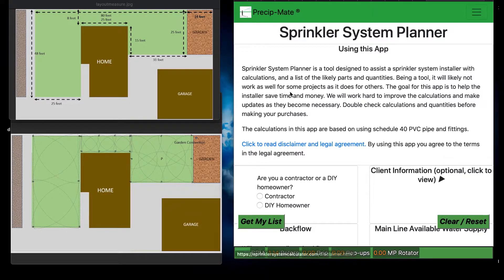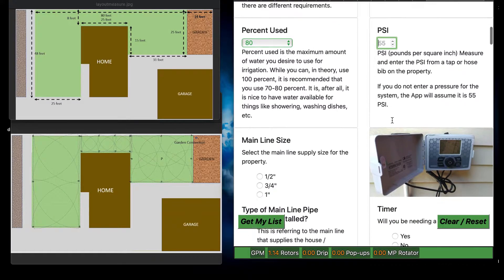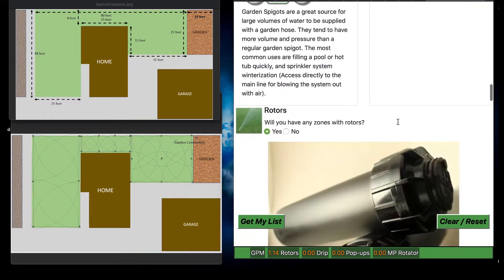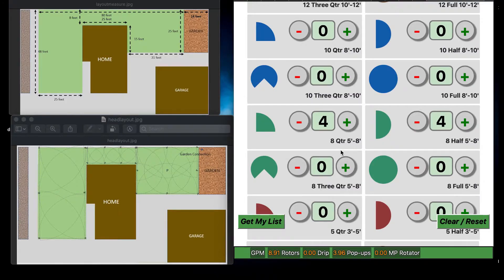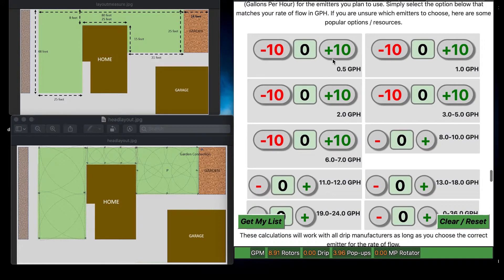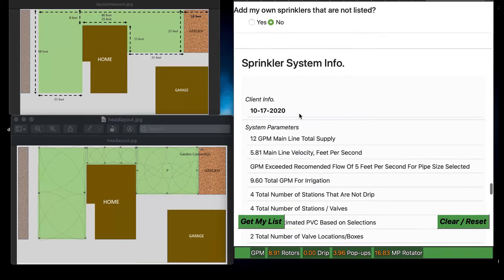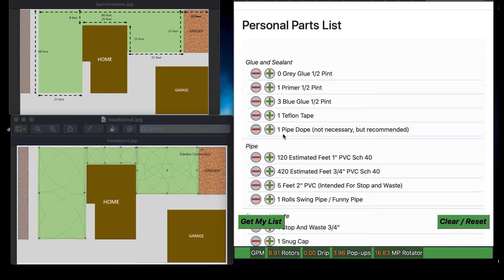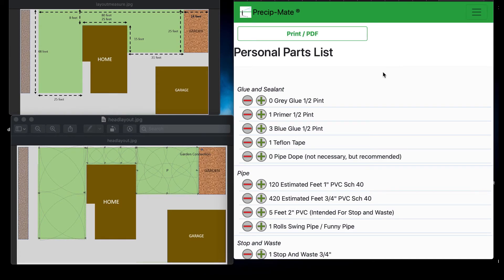Sprinkler System Calculator Tutorial Precip-Mate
Sprinkler system installation tool, calculate how many heads per zone.  Save time and money by using this simple tool.  How many sprinklers for each station.  Precip-Mate app tool, Sprinkler System Calculator tutorial.

to see more of my work